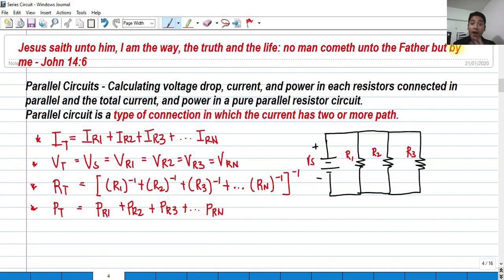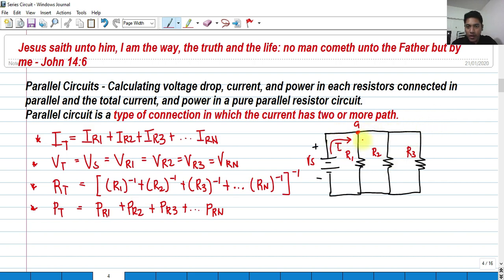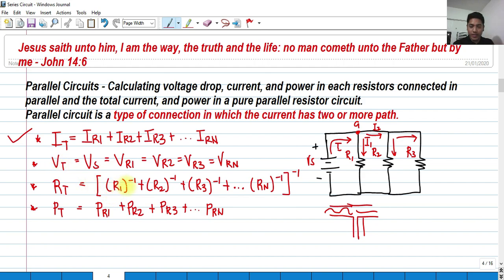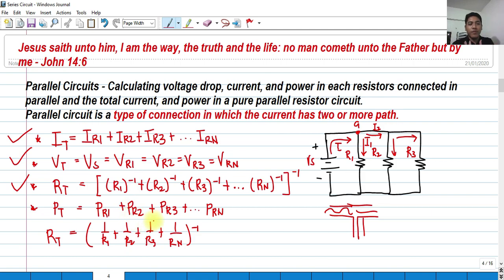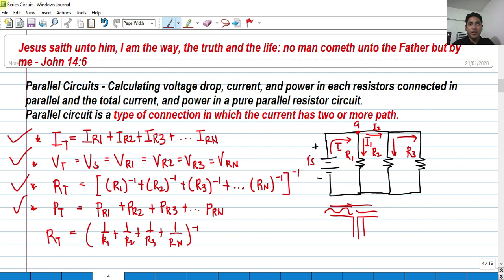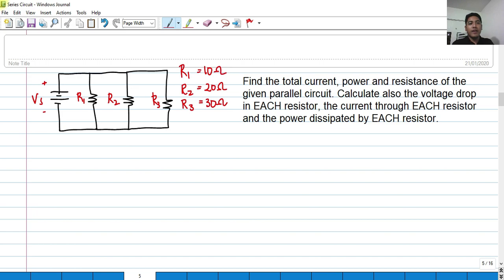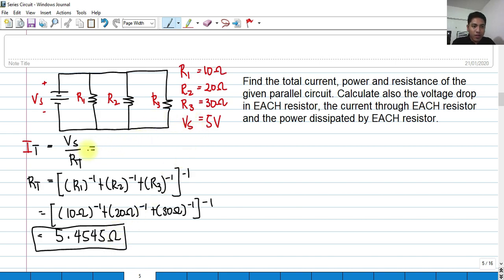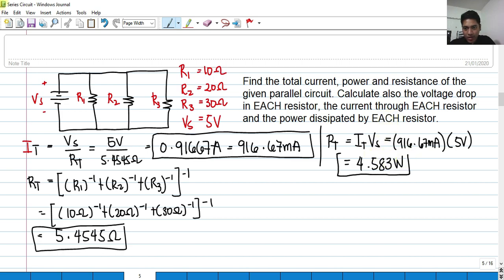Parallel Circuits, voltage, current and power calculations - DC Circuits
Calculation of voltage drop, current, and power in each resistors in a given parallel circuit using Ohm's Law.